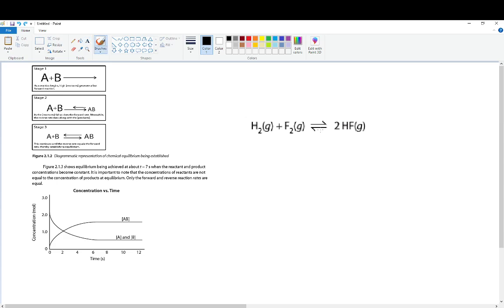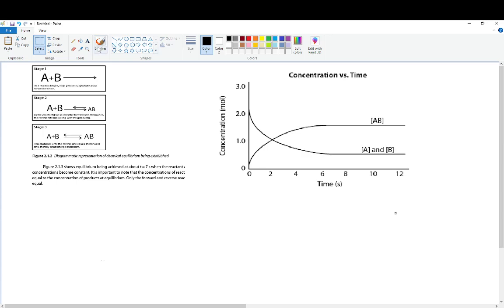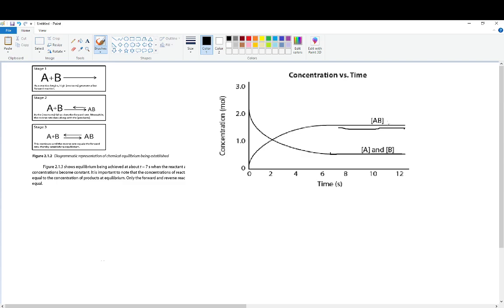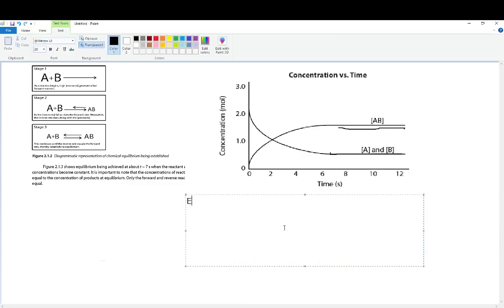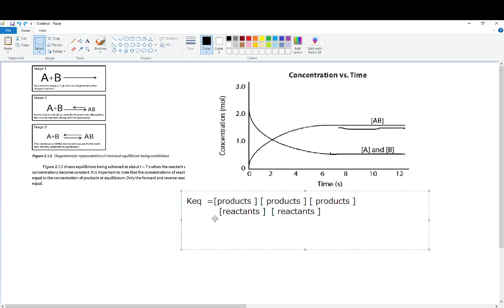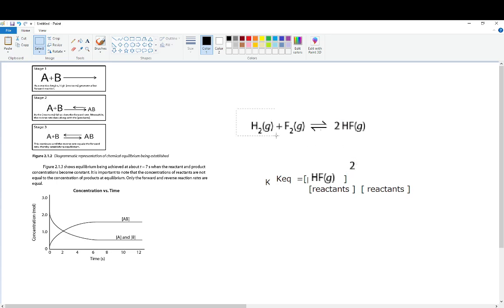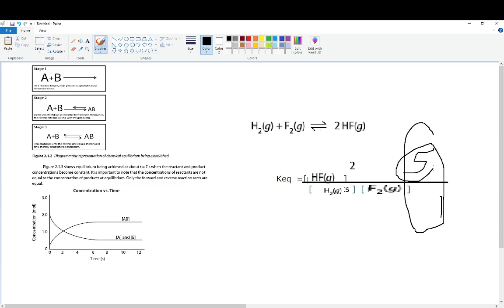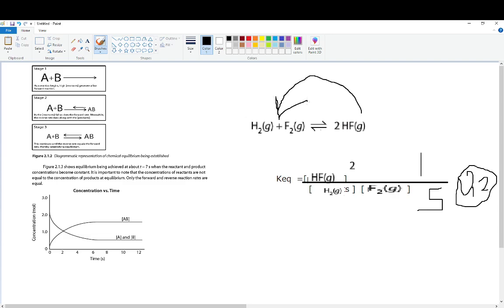Important: the Keq constant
They tell you this in 1.7 assuming you know it, but its not introduced until chapter two.  It however is important to know for Rate law, and only include gaseous and aqueous substances in the KEq equation which is equal to the concentration of products divided by the concentration of the reactants.